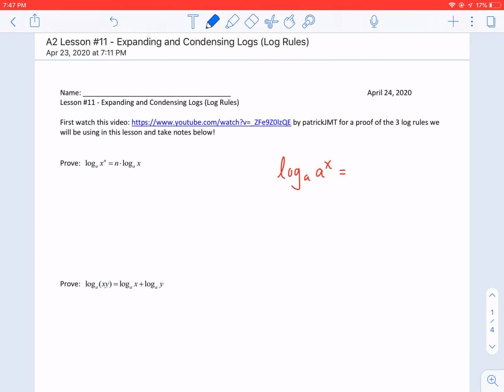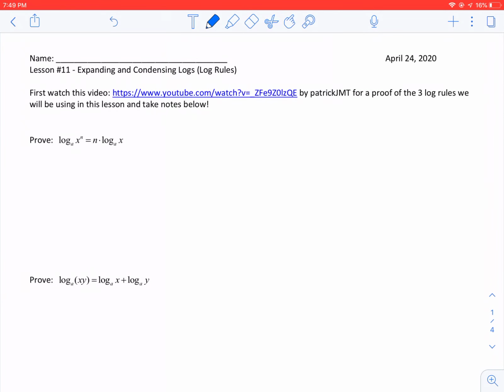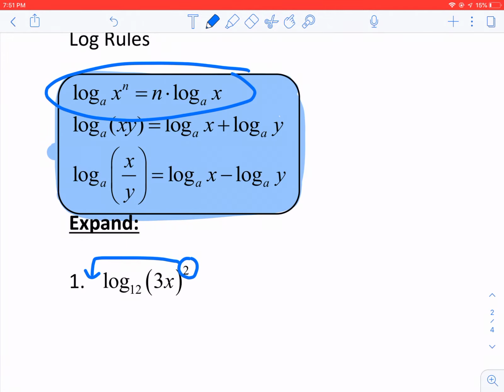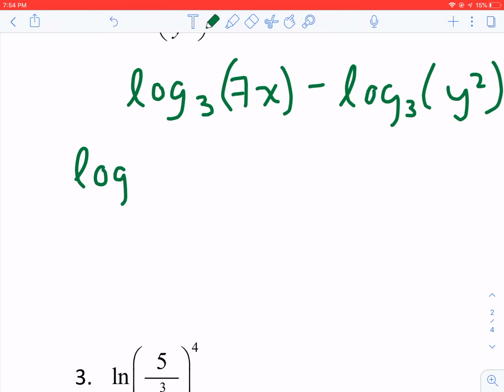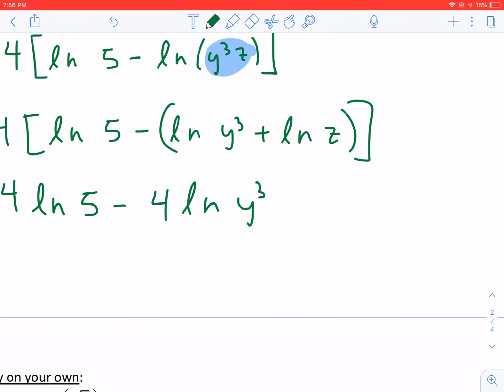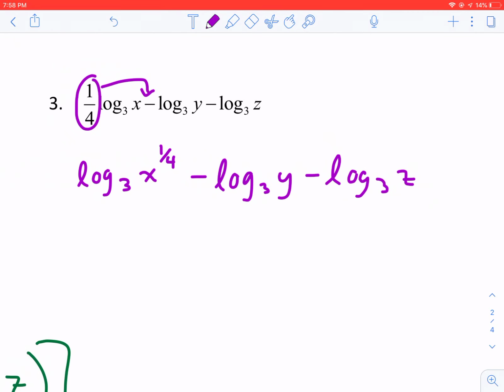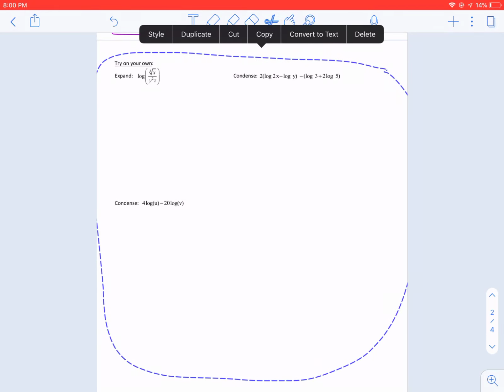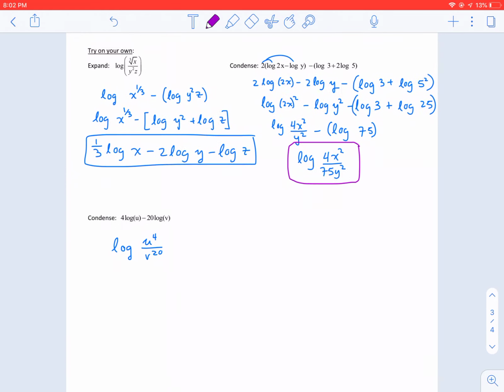A2 Lesson #11 - Log Rules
At the 3:09 mark, I should have a said a power to a power is like multiplication which is like the first log rule. And a when multiplying powers with the same base, that is when we add exponents which is like the second log rule.